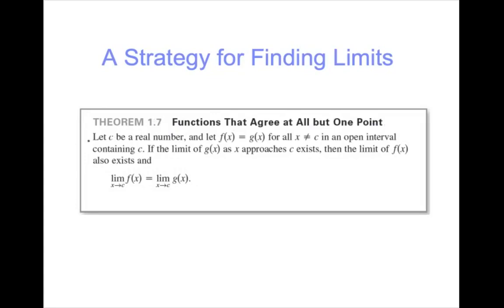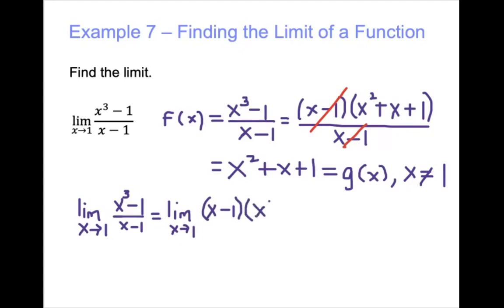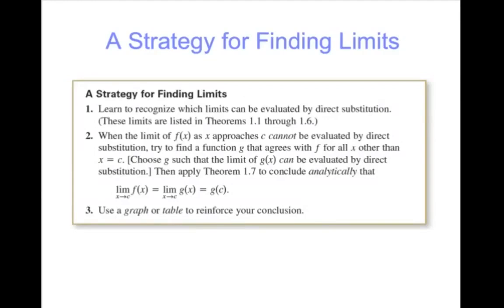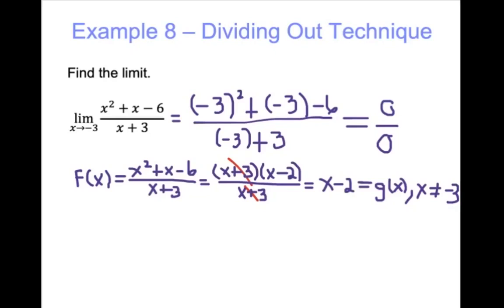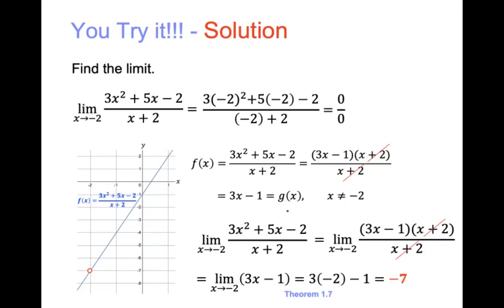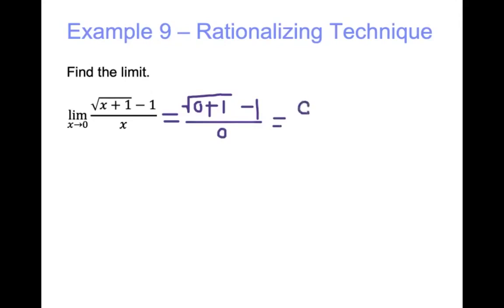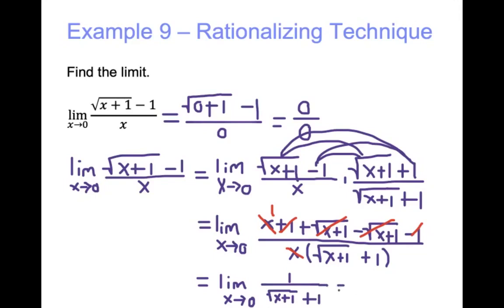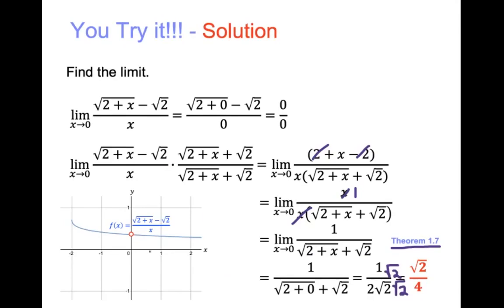Section 11.1 - Limits - A Strategy for Finding Limits